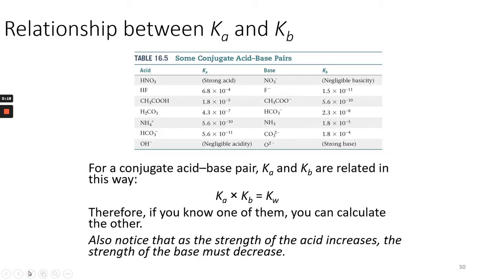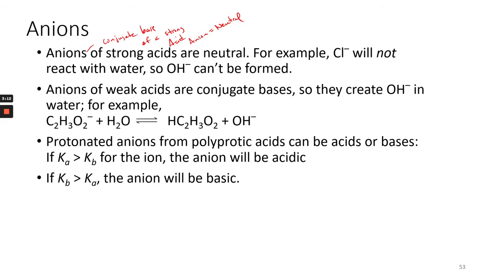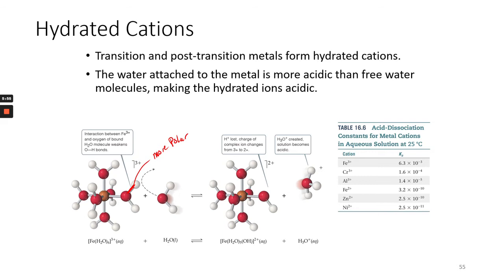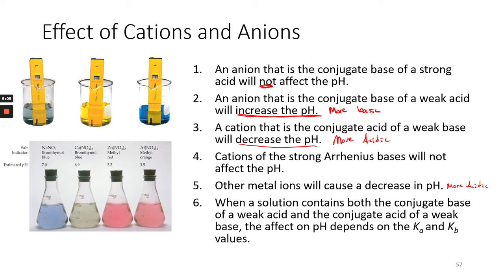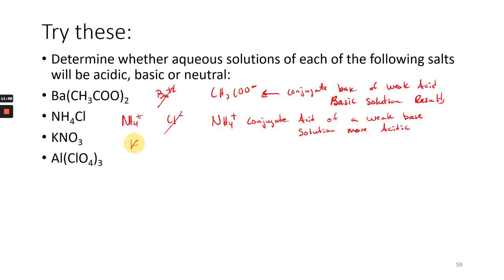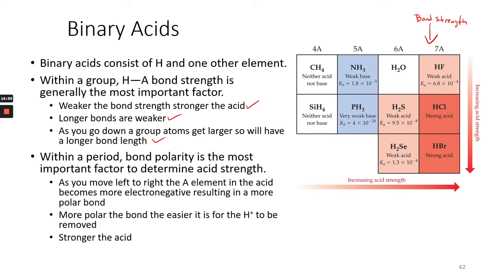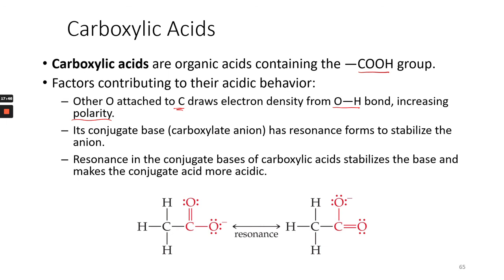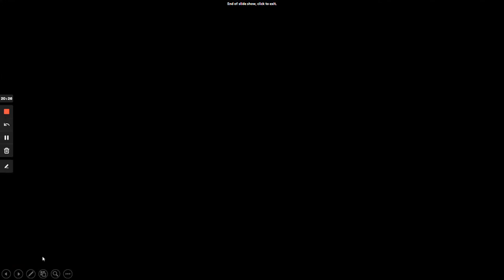Ch 16 Overview pt.3 (16.8-16.11)